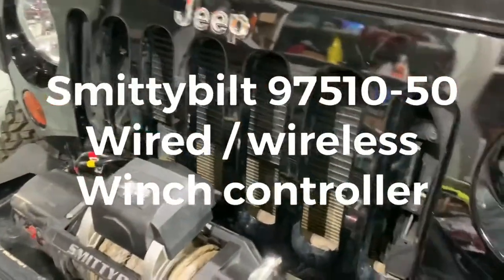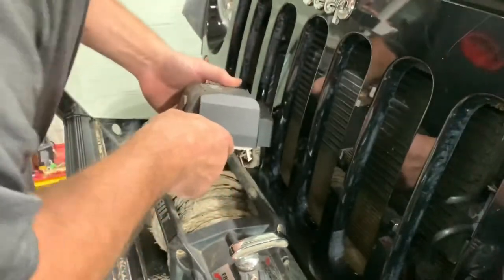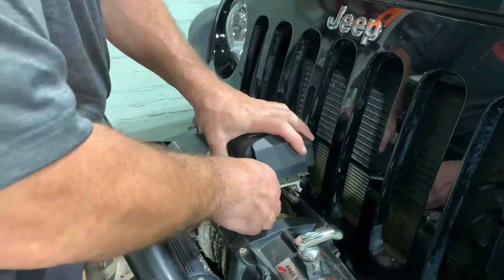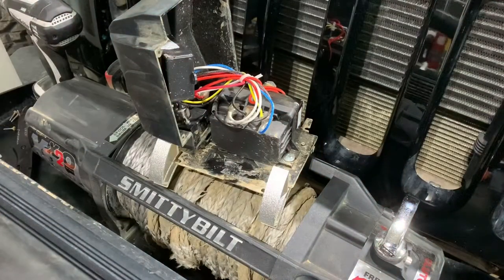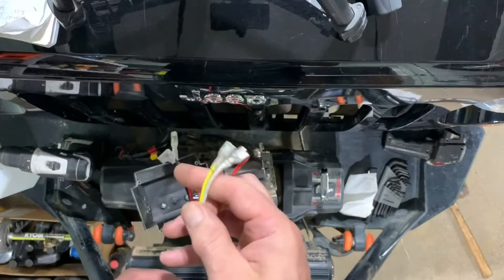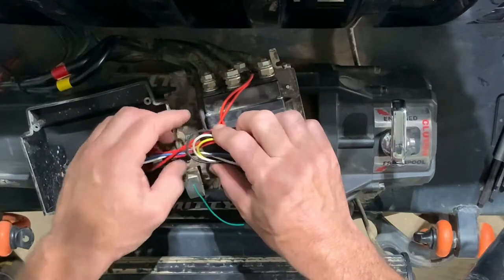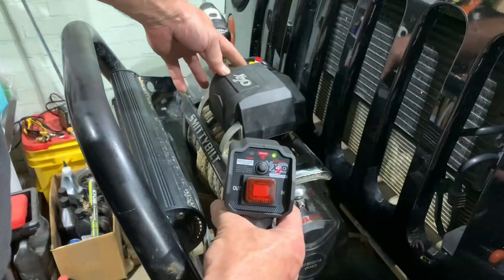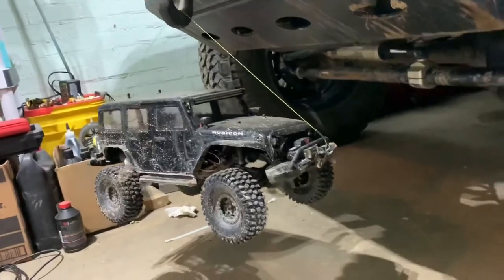How to install Smittybilt wireless winch remote control x20 install 97510-50, 98510, 98512 winch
I couldn’t find a video showing the inside of the relay box, so I made one of my own. This shows what's inside that relay box so it will give you the confidence that you can install this part yourself, it's also a turial, but at least you get to see inside there.